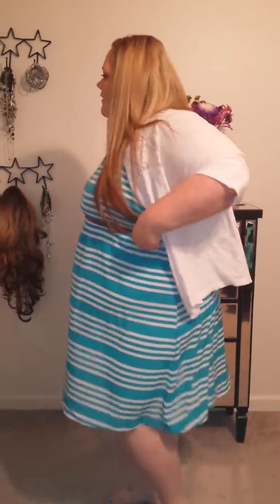Plus size OOTD